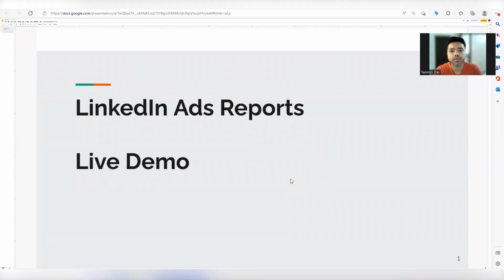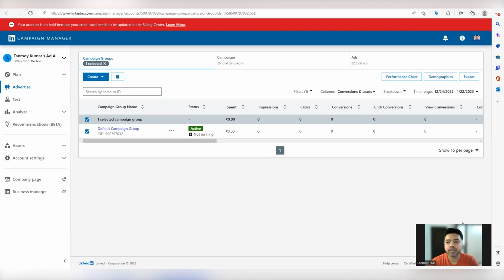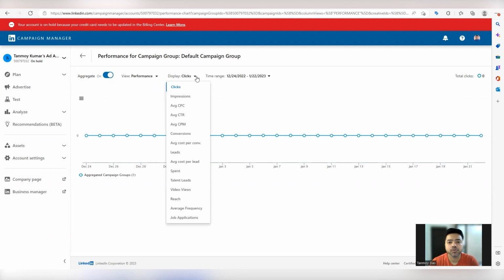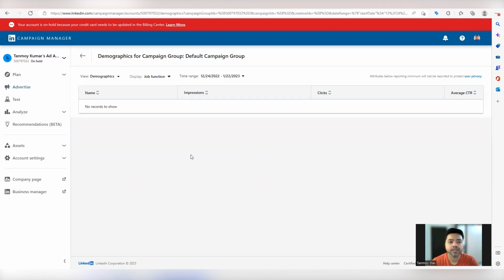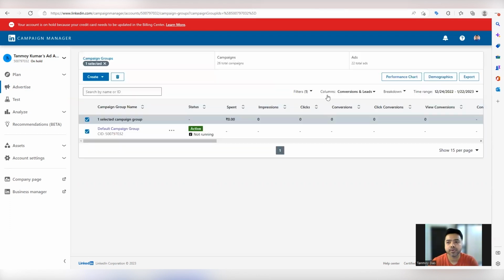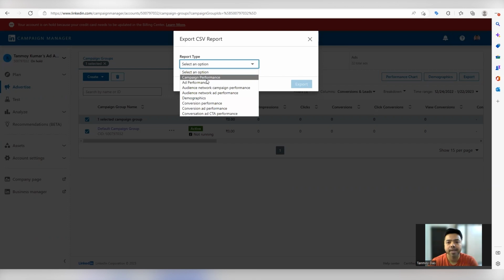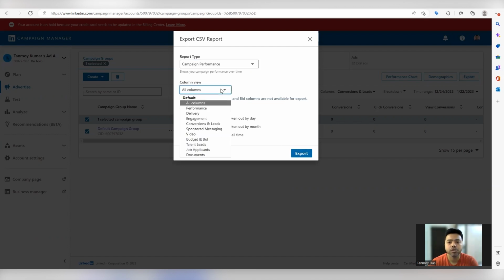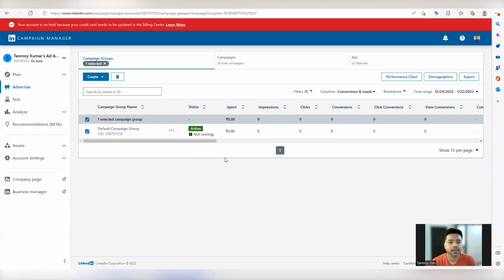Master LinkedIn Ads Reporting: Boost Your Marketing Strategy with Data-Driven Insights!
Looking to enhance your LinkedIn Ads reporting skills for impactful results? Join our LinkedIn Ads Masterclass and discover how to effectively leverage data to boost your advertising strategies.

Here’s what you’ll gain:

✅A deep understanding of LinkedIn Ads reporting tools and functionalities.
✅Learn to interpret key metrics to improve ad performance.
✅Utilize advanced reporting features to refine your marketing approach.
✅Analyze data for actionable insights to drive business growth.

This masterclass is available in both English and Hindi. Don't miss out on this opportunity to elevate your skills and expand your marketing expertise!

And, for a variety of other digital marketing courses, visit our